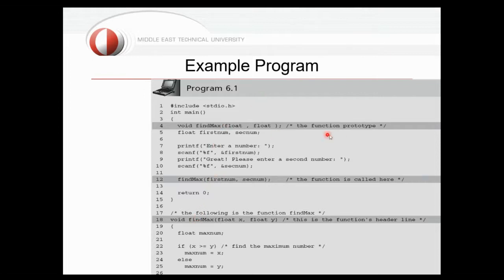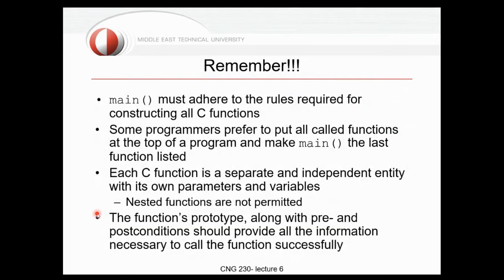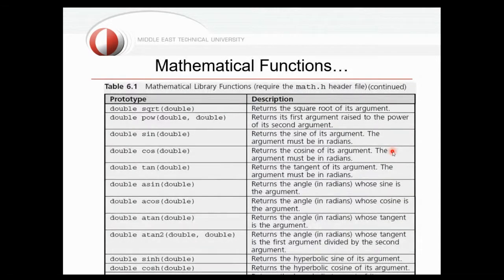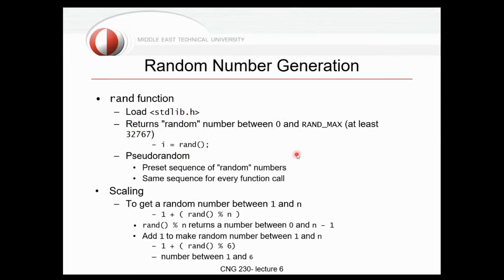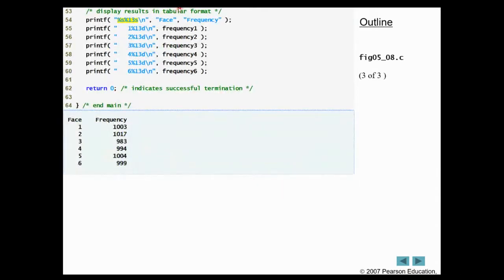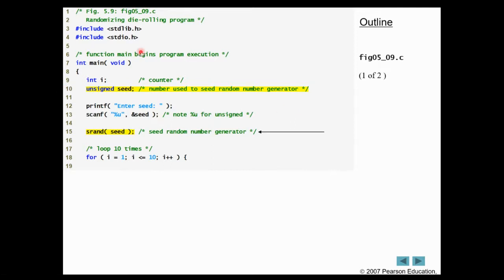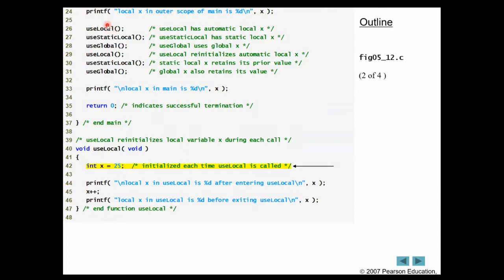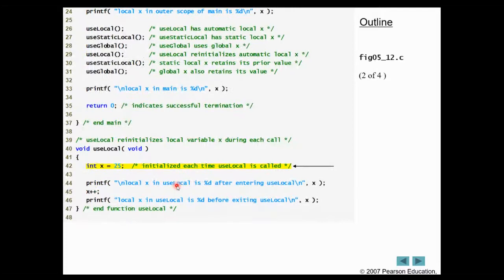Functions in C-Programming